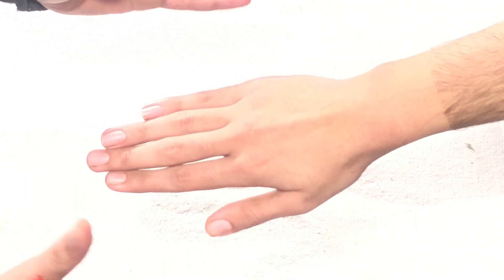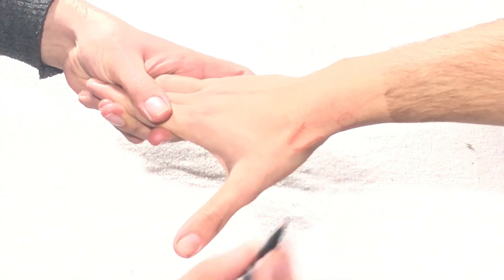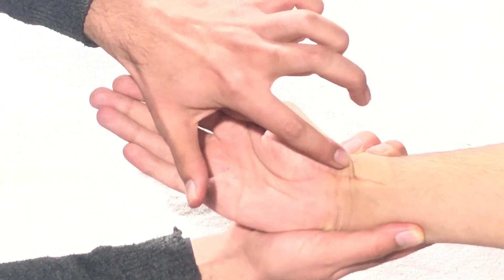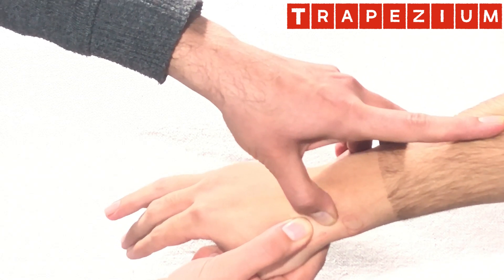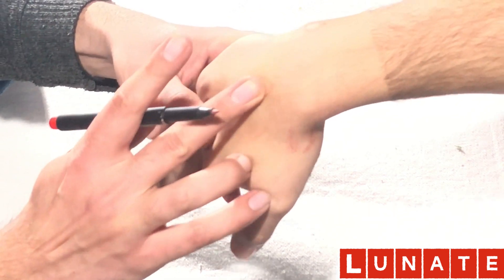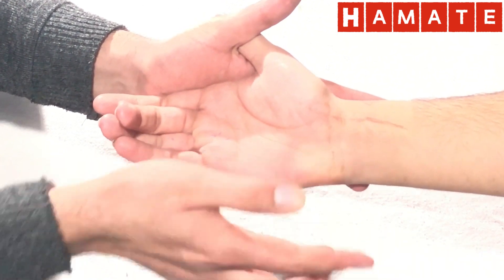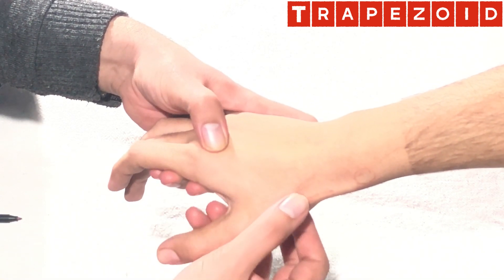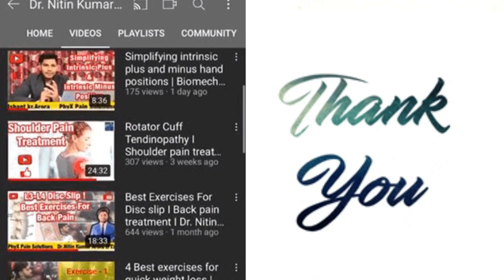Simplifying Wrist Joint And Carpal Bone Palpation | Nitin Kumar Arora | PhyX Pain Solutions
The carpal bones are bones of the wrist that connect the distal aspects of the radial and ulnar bones of the forearm to the bases of the five metacarpal bones of the hand. There are eight carpal bones, which divide into two rows: a proximal row and a distal row. The proximal row of carpal bones (moving from radial to ulnar) are the scaphoid, lunate, triquetrum, and pisiform, while the distal row of carpal bones (also from radial to ulnar) comprises the trapezium, trapezoid, capitate, and hamate. These bones make up most of the skeletal framework of the wrist and allow different neurovascular structures and tendons that enter the wrist to reach certain muscle groups and bony structures, respectively and provide the innervation and blood supply necessary for them to function.

This video also talks about:
WristJointPalpation Palpation Techniques for the Wrist,
How to palpate the carpal bones in the wrist
Palpation of the Extensors and Flexors of the Wrist
Wrist and Hand palpation
How to Locate the Wrist Carpal Bones
Required Palpation Guide to Wrist and Hand Landmarks
Hand and Wrist Examination

Common musculoskeletal and pathological issues that are going to be covered in these series of videos include but are not limited to-
•Back Pain
•Neck Pain
•Knee Pain
•Shoulder Pain
•Wrist Pain
•Hip Pain
•Obesity
•Paralysis
•Pre natal exercises
•Post natal exercises
•Yoga
•Meditation
•Calisthenics
•Pilates
•Diet counselling
•Wellness programs
For consultations, Dr. Nitin Kr. Arora can be contacted at-